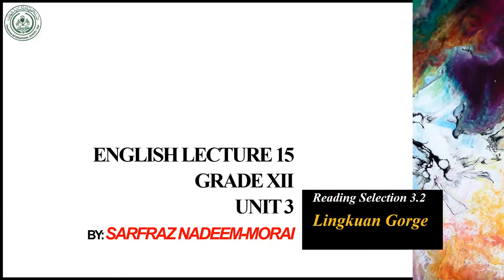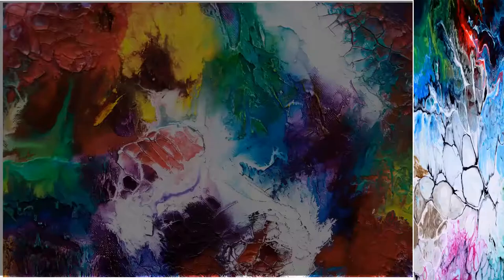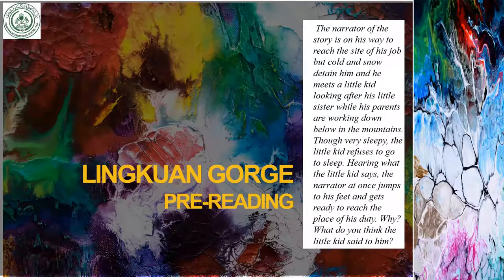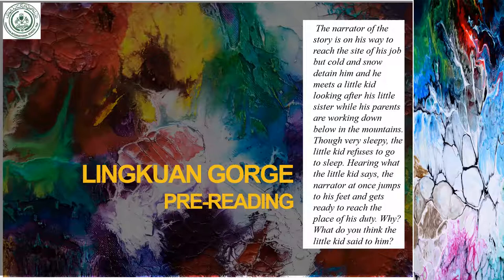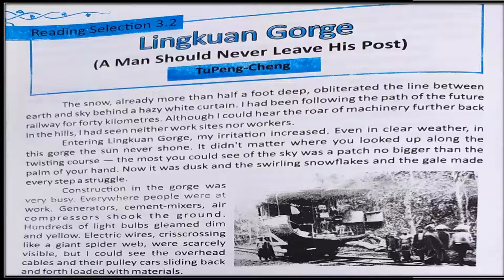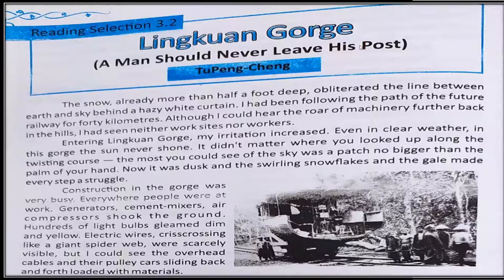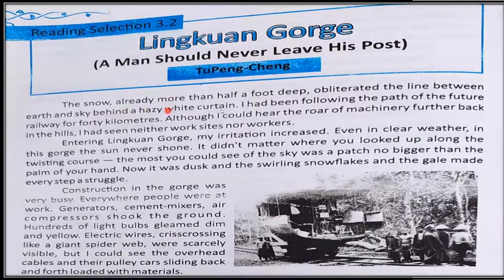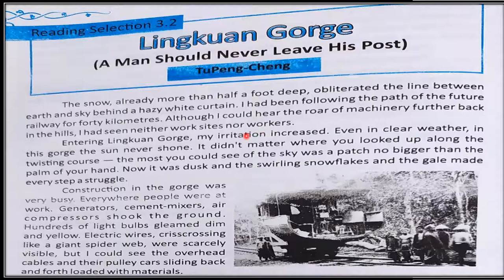Grade 12 English 15